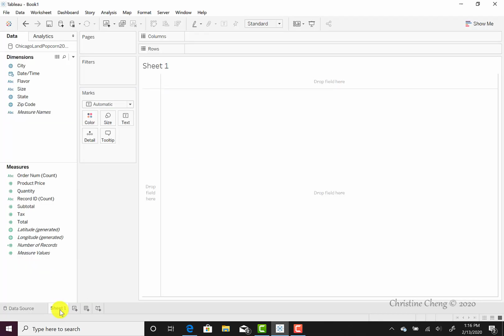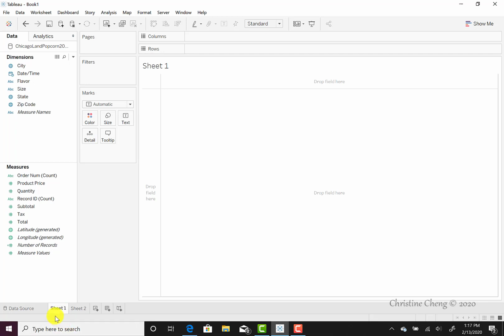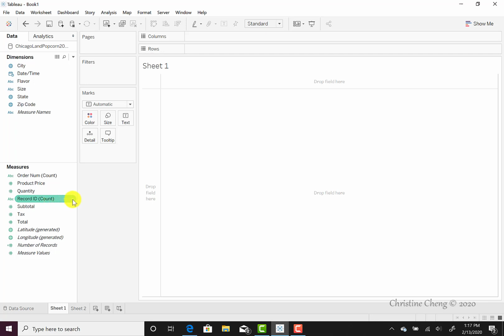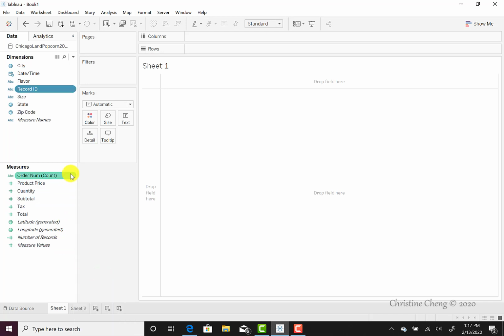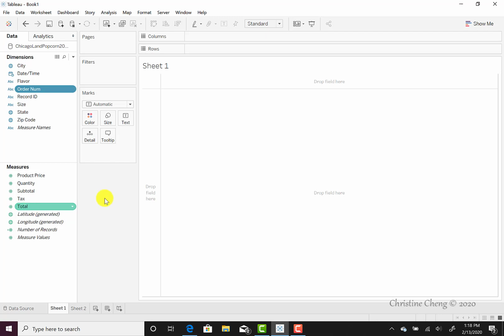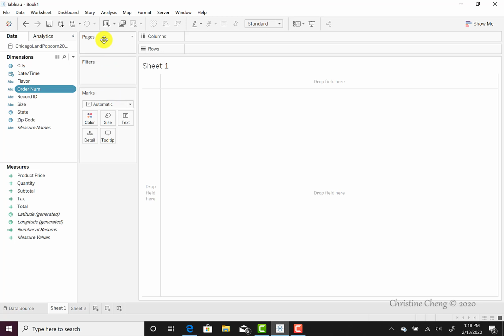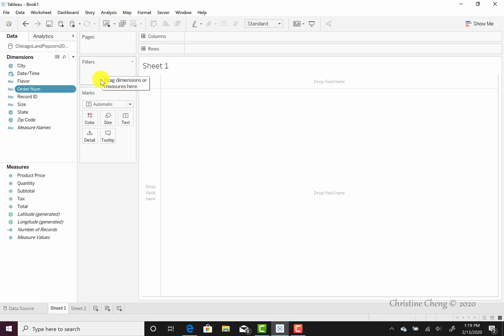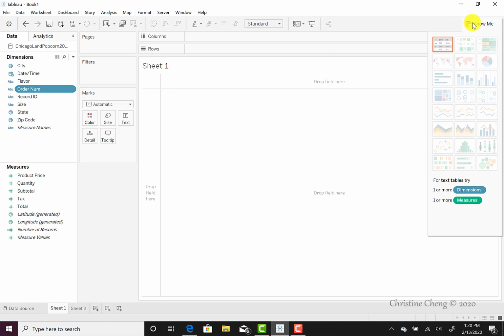Introduction to Tableau Worksheet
In this video you will learn the basic features of a Tableau worksheets. Visualizations are created in the worksheet.